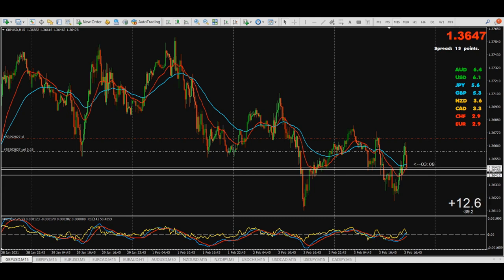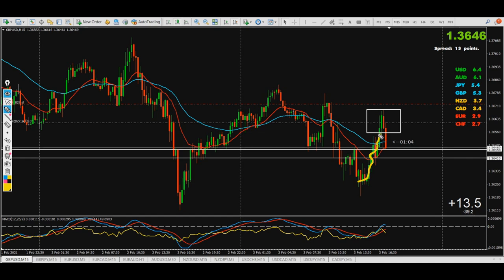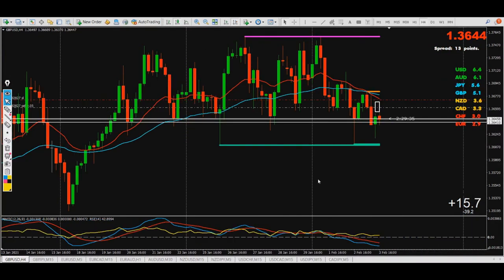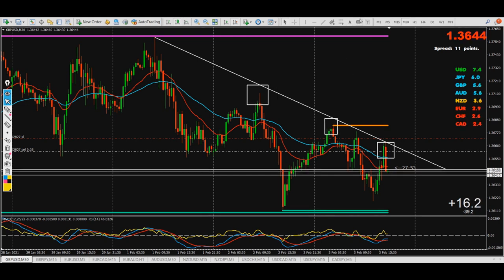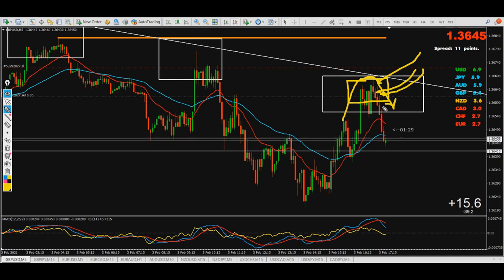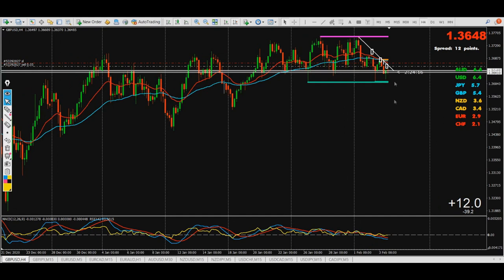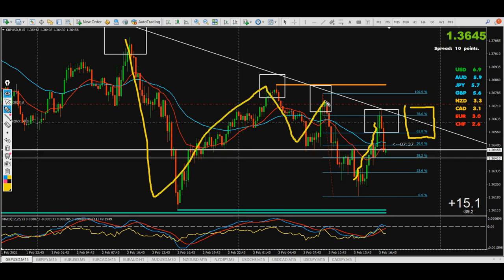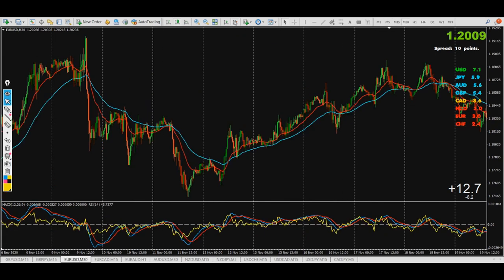Trend Finder Pro RULES | 4H CONFIRMATION FOR DIRECTION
SASANFX1 is all about Forex.
🎵 🎧 Track Music Info:
Title: Brighter Days by Markvard & Kvarmez
Genre and Mood: Dance & Electronic + Happy

forex entry,
forex exit,
forex heiken ashi strategy,
forex scalping 5 min system,
forex 1 minute scalping system,
forex support and resistance,
free forex systems,
forex ema crossover strategy,
forex london breakout strategy,
forex trading trend line strategy,
forex rsi trading strategy,
forex currency strength meter,
binary trading systems,
forex swing trading system,
Learn Forex,
Price Action Scalping Strategy,
Price Action Scalping,
price action,
forex 1-minute scalping strategy,
trading strategy for small accounts,
forex trading live,
1 min scalping strategy forex,
live trading forex,
1 Minute Price Action Trading,
Trendline Trading,
Does Price Action Work,
Price Action Scalping,
Scalping Strategy,
High Volume Scalping,
Scalping Strategy,
Scalping Breakouts,
Scalping Breakouts Strategy,
5 Minute Scalping,
5 Minute Scalping Breakouts,
Scalping Trading,
Scalping,
Forex Scalping,
Trading Strategy,
Support and Resistance,
Trading Strategies,
Engulfing ,
Price Action Trading,
Breakout Strategy,
support&resistance,
price action secrets,
trendline,
inner and outer trendline,
consolidation ,
supply & demand,
supply demand,
trendline angles,
draw trendlines,
trendline trading,
trendline drawing,
trendline breakout,
forex trendlines,
how to draw trendlines forex,
trend line,
breakout strategy,
trading strategy,
day trading breakout strategy,
trading breakouts,